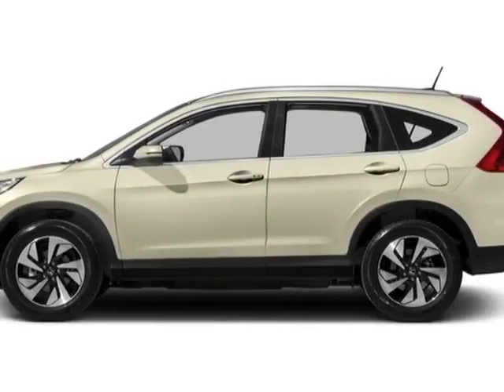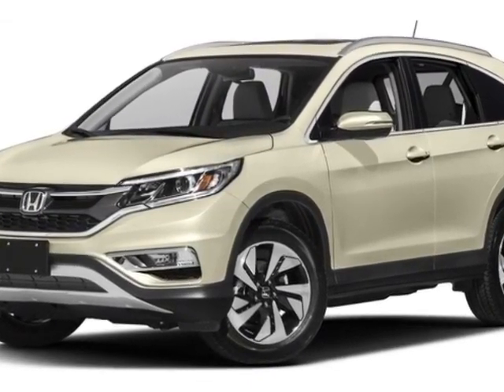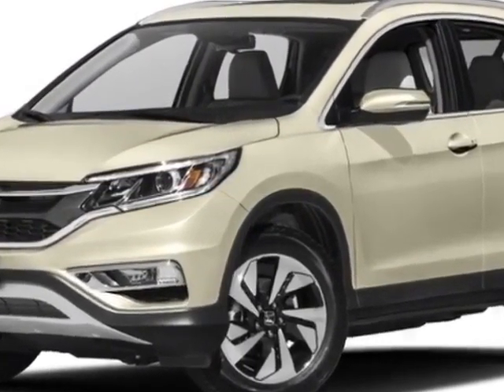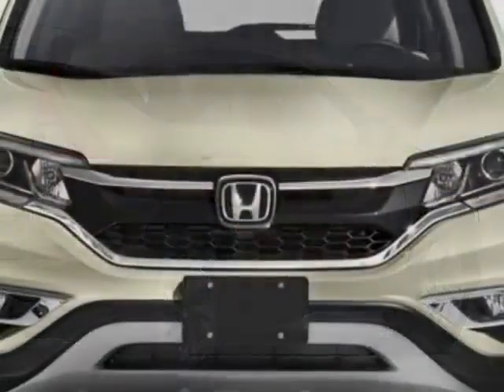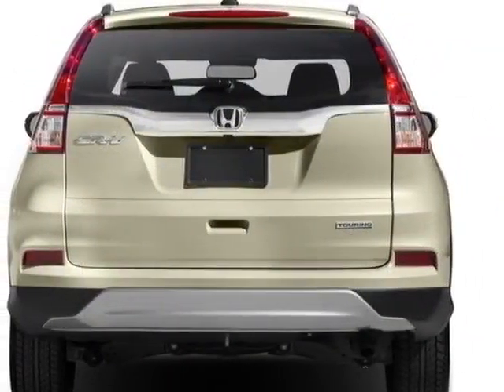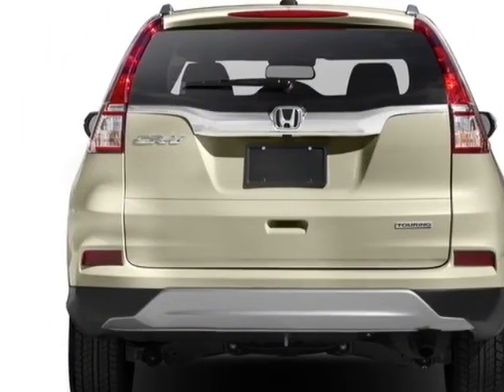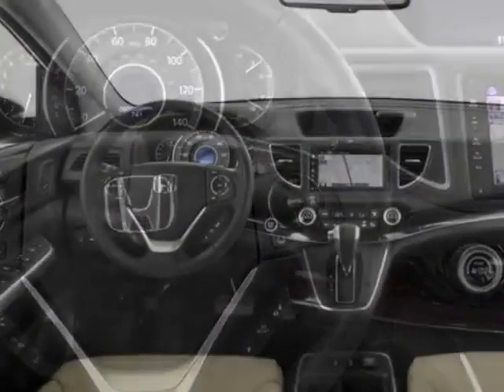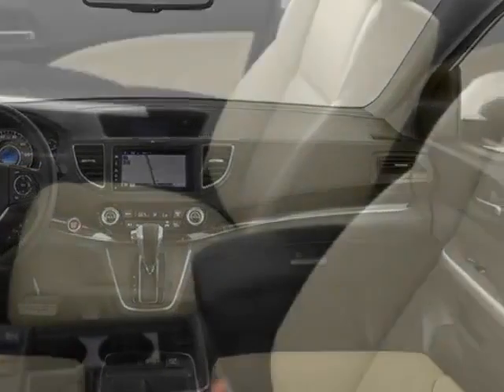2016 Honda CR-V 2WD 5dr Touring SUV - Enterprise, AL